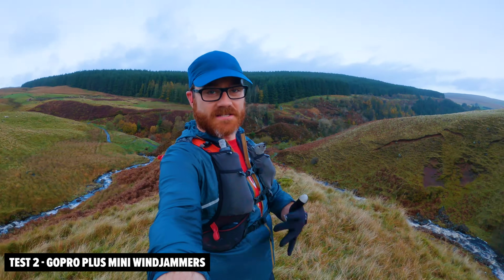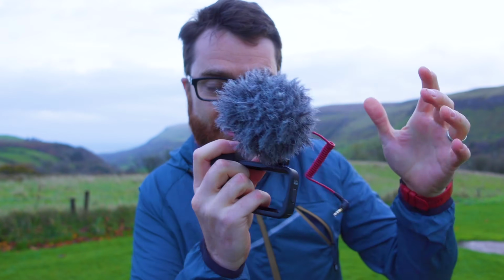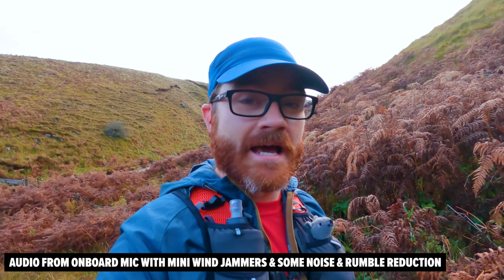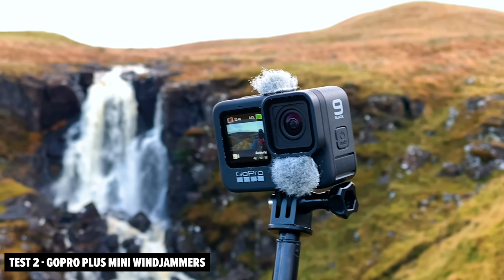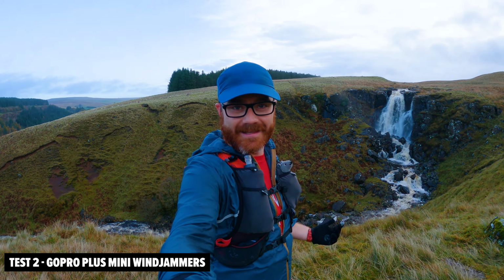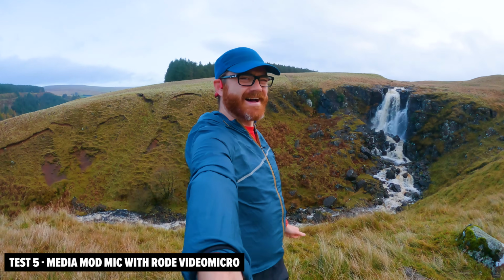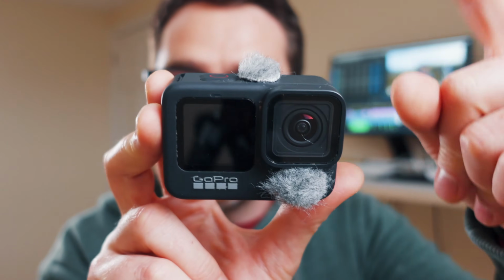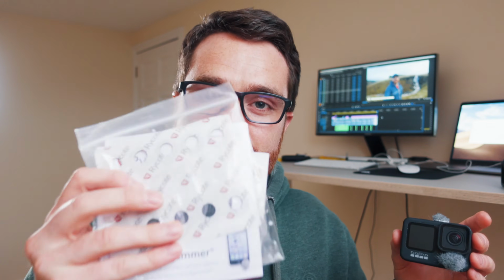DON'T BUY GOPRO MEDIA MOD! Use this simple hack for great audio in wind Hero8, Hero9, Hero10, Hero11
MICRO WINDJAMMERS
Rycote Micro Windjammers (often out of stock)
Oval Windjammers for front and side
Small Wind Jammer alternative for top mic

These will hopefully help you get the best audio from your GoPro in windy conditions, enjoy!